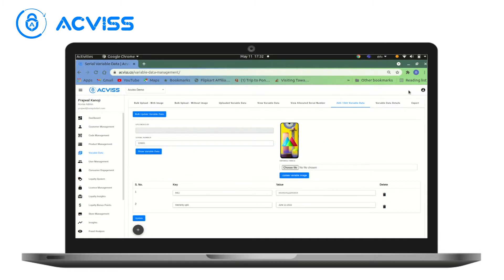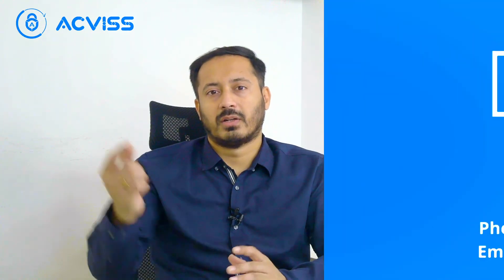Assist by Acviss | Streamline Warranty Management for Seamless Customer Experience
🛠️ Assist by Acviss 🛠️

Enhance your customer experience with Assist by Acviss – your ultimate solution for streamlined warranty management.

Managing warranties can be complex, but with Assist, it's simplified. From warranty registration to claims processing, our intuitive platform automates tasks, reduces manual errors, and ensures a seamless process for both customers and businesses.

Key Features:
✅ Effortless Registration: Easily register warranties and access warranty details anytime, anywhere.
✅ Automated Processes: Say goodbye to manual paperwork. Assist automates warranty-related tasks, saving time and resources.
✅ Fast Claims Processing: Expedite claims processing and improve customer satisfaction with our efficient system.
✅ Data Insights: Gain valuable insights into warranty trends and customer behavior to optimize your warranty management strategies.

Don't let warranty management become a hassle. Choose Assist by Acviss and elevate your customer service to new heights.

Discover how Assist can transform your warranty management process today!
Ready to take action and empower your brand's defense? Learn more about Certify and join us in the fight against counterfeits.

Together, we can make a difference in the world of brands and counterfeit products.